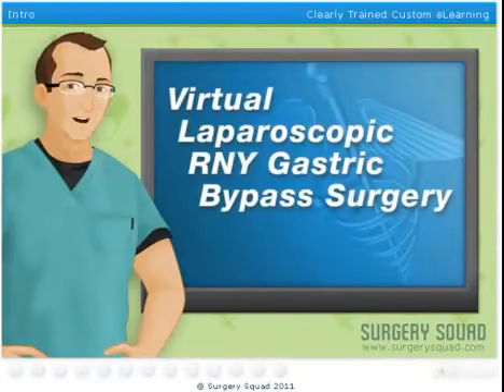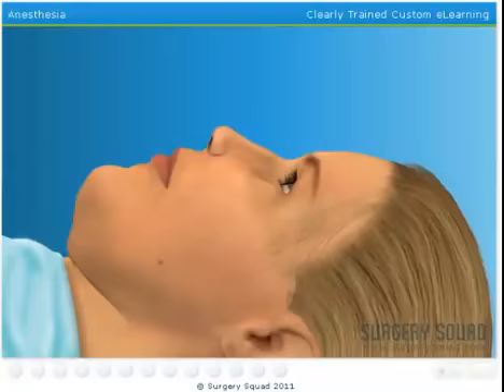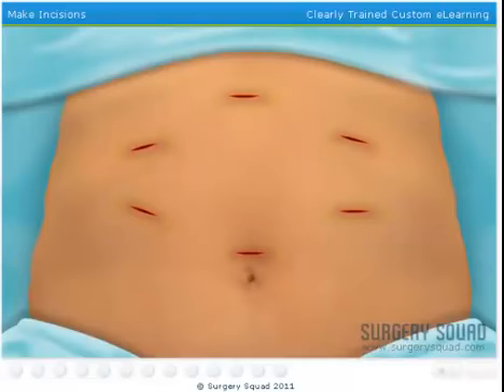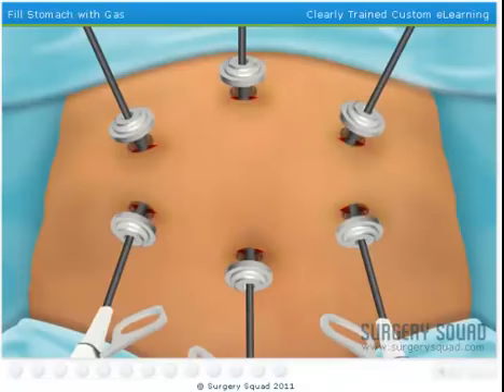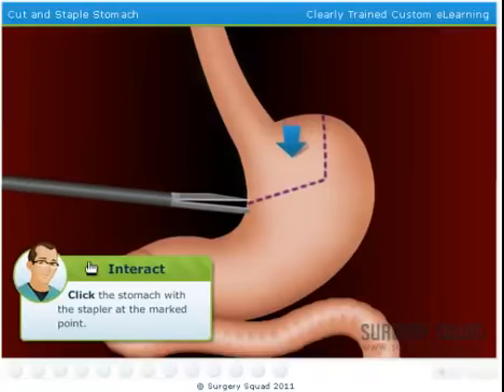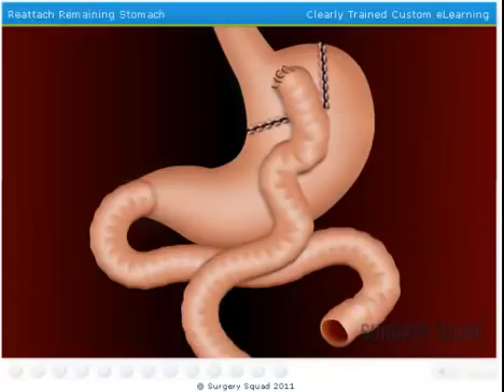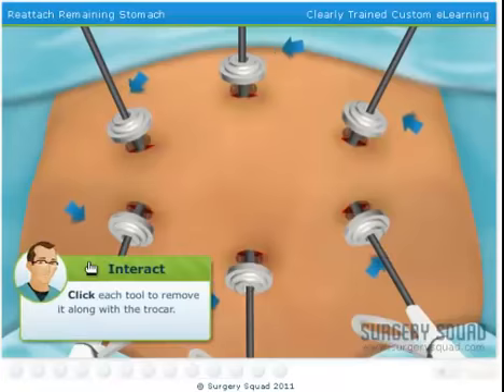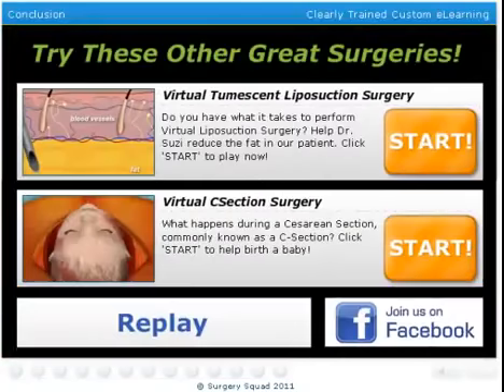November 16, 2022